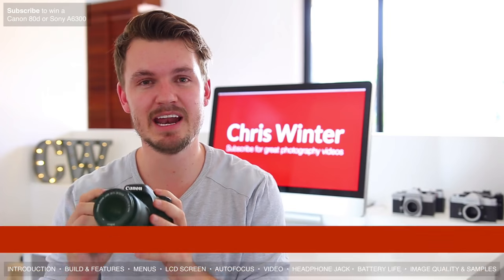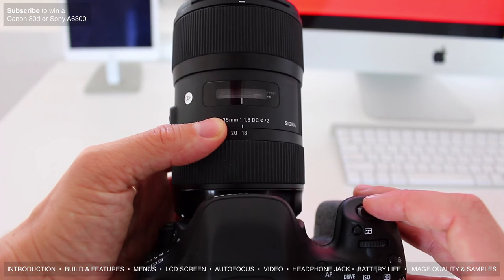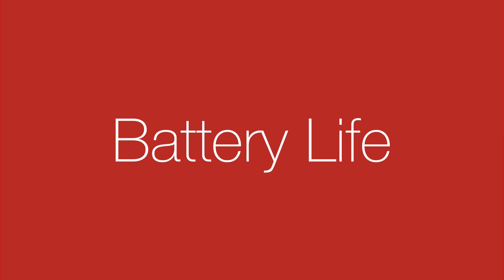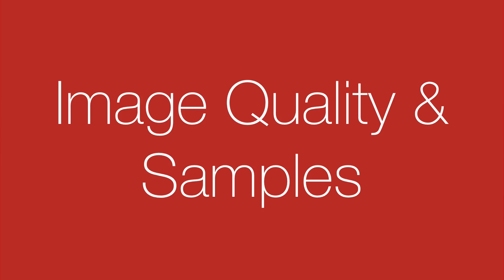Canon 80D Review!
✅✅ Top 10 Best Cameras Under $1200
✅✅ Canon 80D On Amazon
✅✅ Canon 77D On Amazon (Cheaper)

Hey what’s up everyone, my name’s Chris Winter and today I’m going to take a look at the brand new Canon 80d.

- BUILD QUALITY -
So let’s first take a look at the build quality and design of the Canon 80d. Now I've been testing the 80d out for a while now and felt comfortable using it pretty much straight away. That’s because the body itself isn’t changed that much from the old 70d, which his the camera I’ve used for 2 years or so. There are a few new things that have changed though. The buttons on the back of the camera are different and feel a lot easier to use. They’re a little bit more pronounced and this is nice.

The grip itself is nice. It’s not a very heavy camera like the Canon 5d or 6d, but it’s also got enough weight on it to easily deal with a heavier lens like the Sigma 18-35mm that I also use. On the side of the camera you’ll also notice a new port, the headphone jack which is something I’ll talk about in a bit. But overall the build quality is fantastic, and to me is the sweet spot size for DSLR’s.

- MENUS -
Now when I first heard about the new Canon 80d, one thing I didn’t expect to change was the menu system. But it has. It’s now a little bit more compact and is using a new tabbed system rather than the old system. It’s taken me a little bit of time to get used to it but it does seem pretty easy. Fortunately it’s not too overloaded with options, especiaslly for beginners, but if you do put it in manual mode you do get a lot more options to play around wiht.

- LCD SCREEN -
Now one of the best features of the old Canon 70d was it’s touch screen and I’m pleased to say the Canon 80d is just as good.
Because the Canon 80d has such fantastic autofocus, having the touch screen really makes things easy, especially if you want to do some nice focus pulls. I use this nearly overtime i make videos and it’s how I do those product focus pulls from time to time. Of course the 80d’s screen is also articulating and it’s something I couldn’t live without now. Being able to switch it around to any angel is great, especially for someone like me who films all my own videos.
It's also a pretty big lcd screen, especially compared to a smaller camera like the Sony A6300 and that’s something I like. It’s deinfitely one of the best LCD screens I’ve ever used.

- AUTOFOCUS -
One thing that I’ve been incredibly impressed with on the new 80d is it’s autofocus performance. And to be fair I was a little bit sceptical at first. That’s because the Canon 70d’s dual pixel autofocus was so good. But Canon have seemed to have been able to make it quicker and a little bit more acurate. Especially using the LCD on the back.
It's incredibly snappy autofocus and when you pair it up with one of the dedicated Canon lenses it really is impressive. I’ve even used it with my Sigma lenses, and it’s pretty consistent across the board.

Now the Canon 70d was one of the most popular video cameras over the last 2 years and for good reason. It’s dual pixel autofocus system was by far the best around. But it was lacking a few things. Firstly it could only shoot 60 frames per second in 720p. Now I’m not a huge fan of filming in 60p, but i was impressed with it. If you want to see a test video I made in 60frames per second, click the link here to see.
I didn’t really expect the dual pixel autofocus to be any better than the 70d but it is. Which is pretty incredible. Being able to quickly pull focus using the touch screen is great and the face tracking works pretty well. It does have problems every now and then if you are wearing a hat or sunglasses though. To be fair, the Canon 80d is still lagging a little bit behind in terms of resolution. There are a lot of cameras that have 4k now and it would have been nice to see it included, but I didn’t expect it to be fair.
Although it is still  only 1080p thought the video quality was nice and I’ll definitely be upgrading to the 80d from my 70d for my future videos.

- HEADPHONE JACK -
One of my favorite new additions to the Canon 80d is a little inclusion on the side here, a headphone jack. This is something so basic that has been missing from a lot of Canon DSLR’s for so long and it’s great to see it in. Being able to really monitor your audio is huge and it’s worth the upgrade in itself.
If you’re going to be filming a lot, then the 80d is definitely going to worst the upgrade.